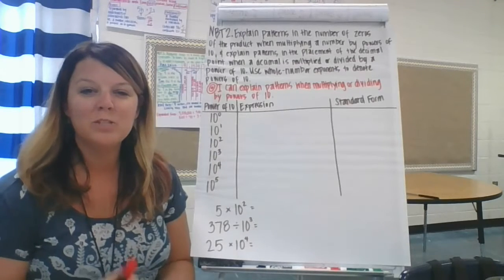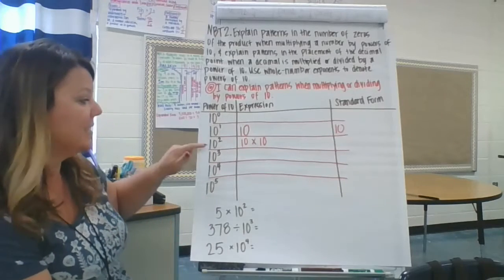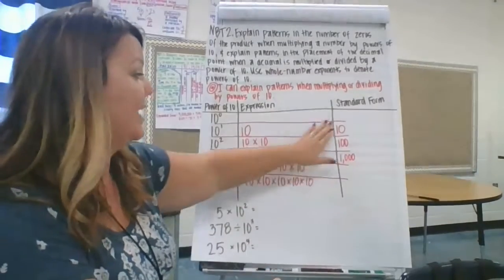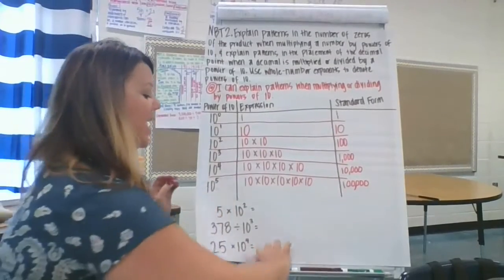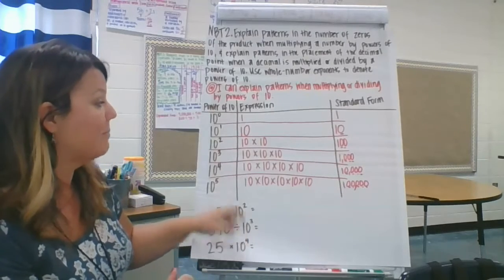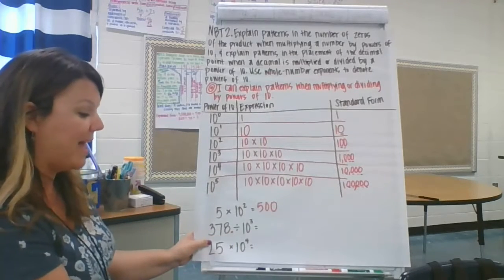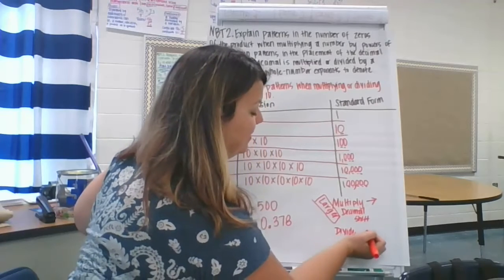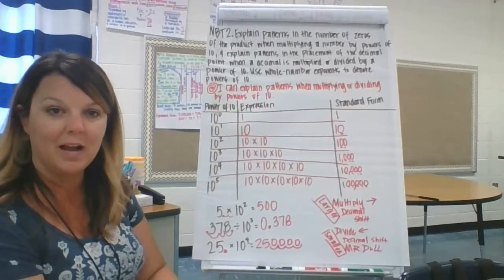5NBT2 Digital Anchor Chart: Powers of 10